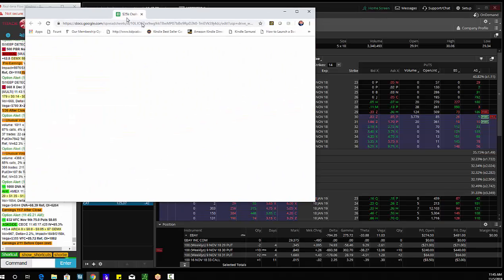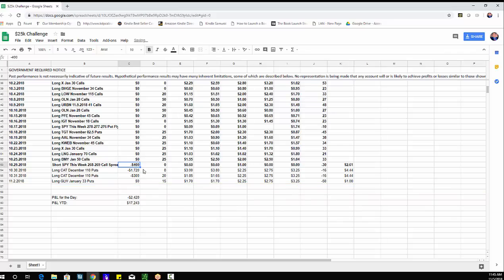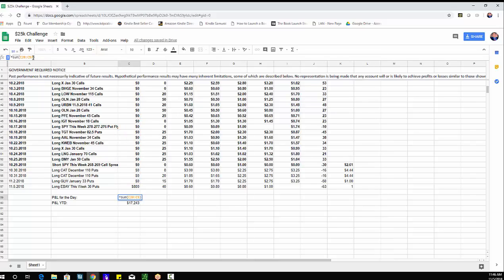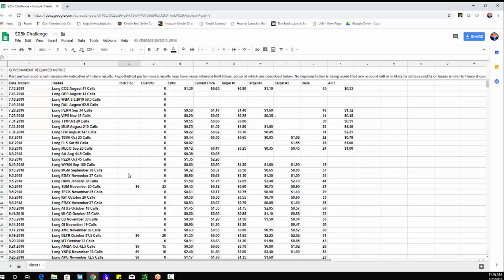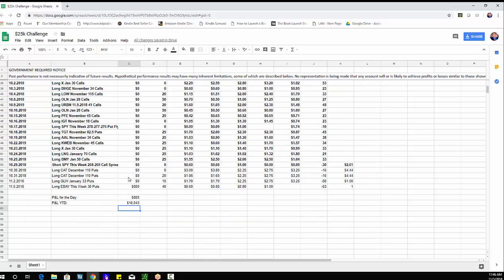11 5 2018 $25k Challenge Trade of the Day EBAY